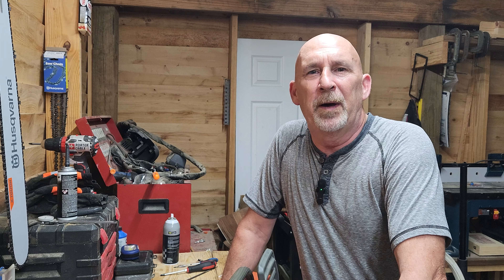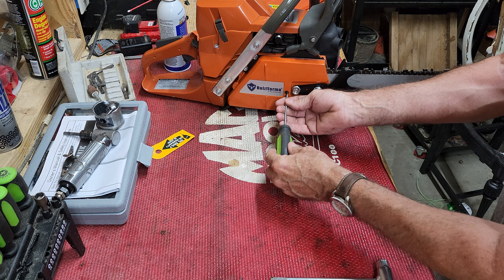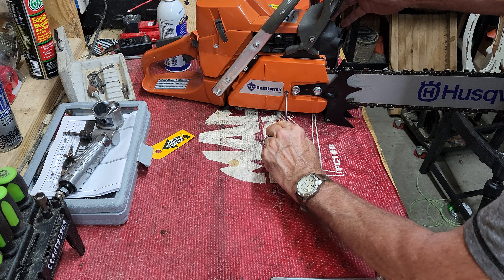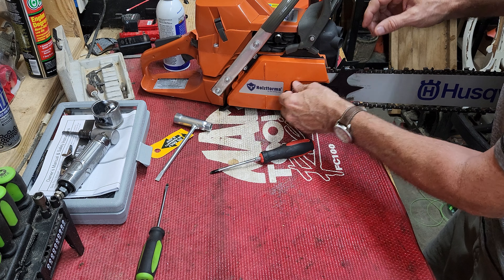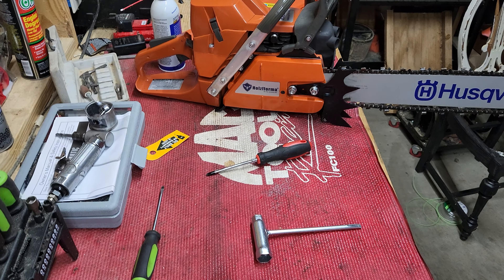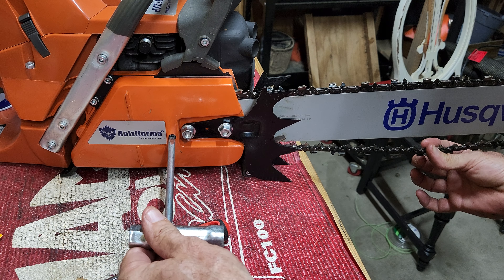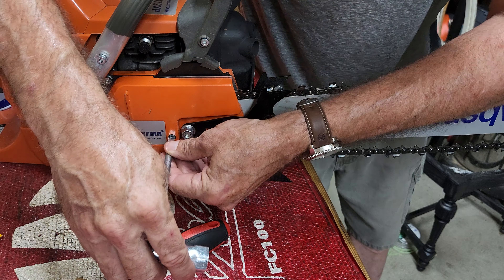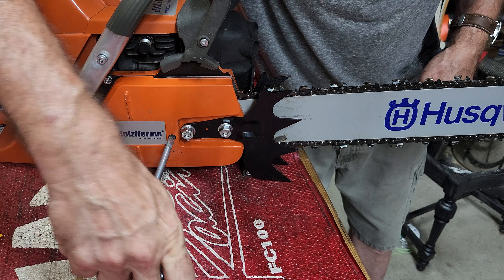Holzfforma 372xp Update On Chain Tensioner!!